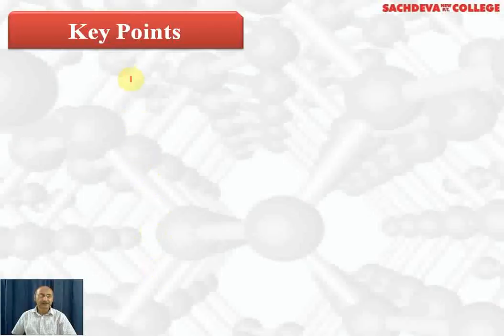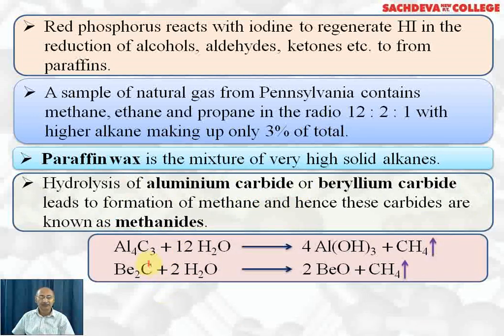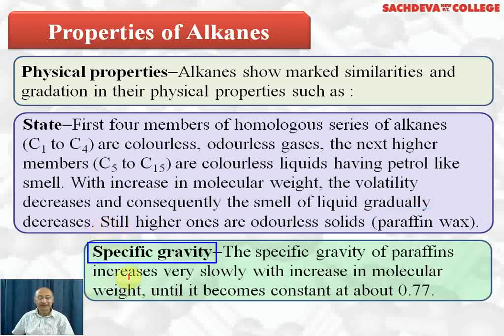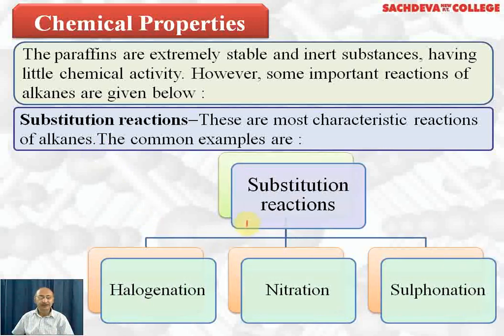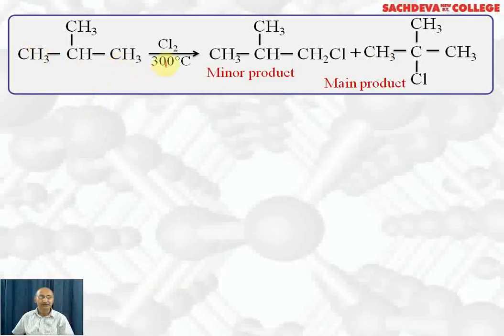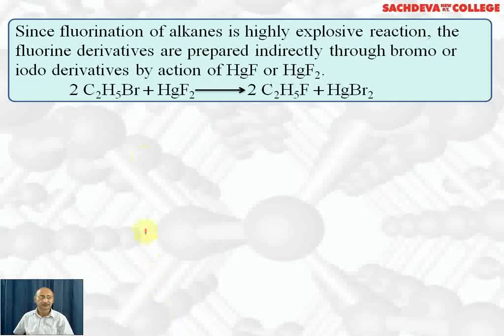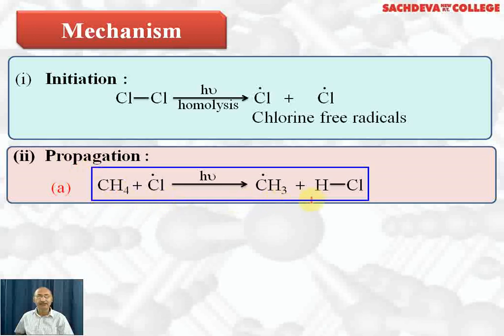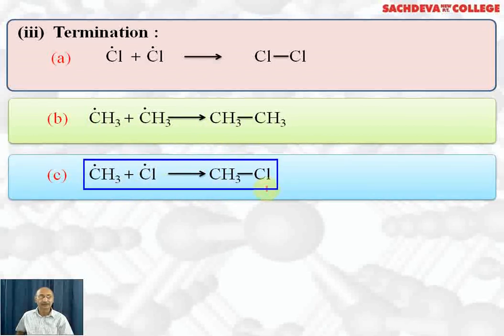Unit-13 Hydrocarbons - Lecture - 14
Know about the properties of alkynes in this lecture.

Class 11th